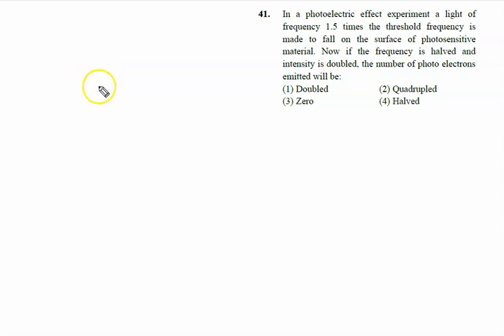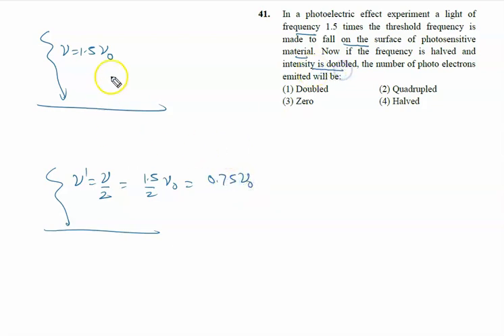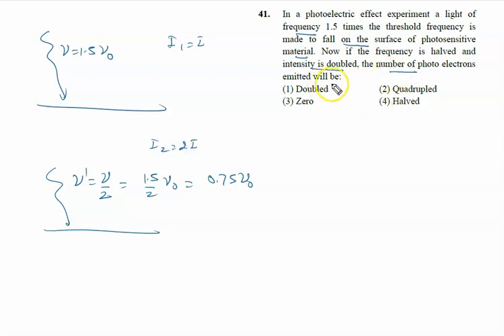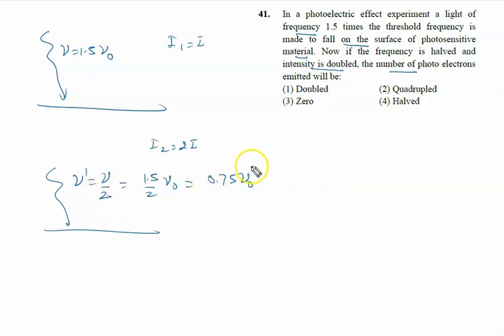In a photoelectric effect experiment a light of frequency 1.5 times the threshold frequency is made